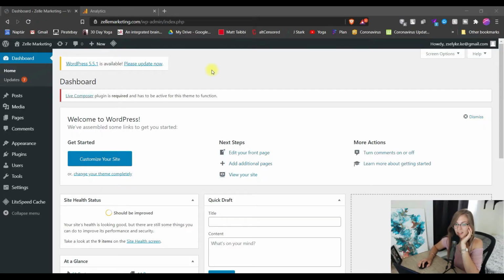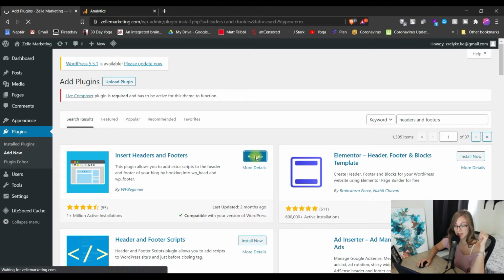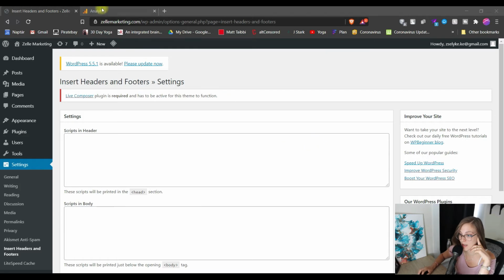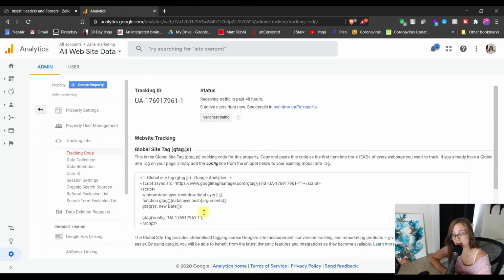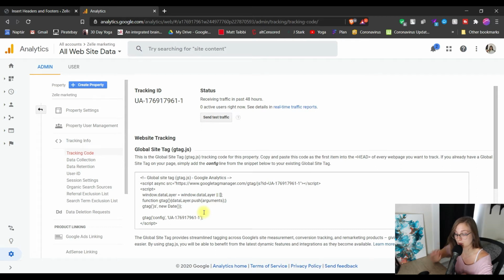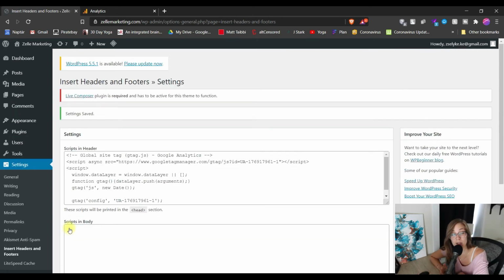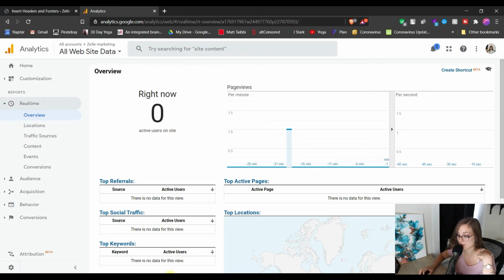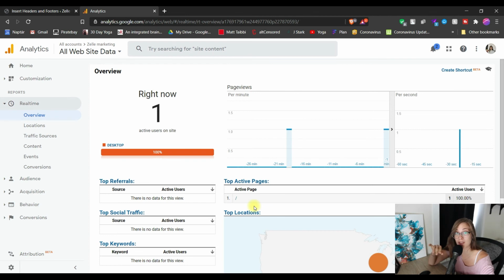How to INSTALL GOOGLE ANALYTICS TO WORDPRESS | walkthrough the easiest way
How to add Google Analytics to Wordpress in 2020! This is a step-by-step guide on how you can install Google Analytics to your Wordpress site, no coding required.

There are so many different ways you can start tracking your Google Analytics on Wordpress. There are various Wordpress plugins available and also ways to insert the JavaScript code to the frontend, but this is what I found to be the easiest way to implement GA tracking on your Wordpress site.